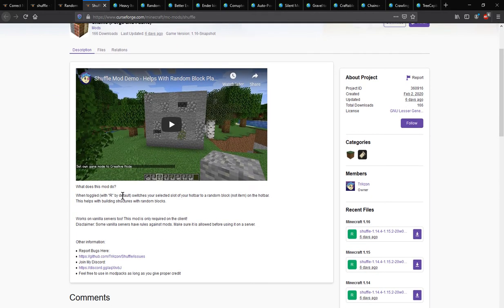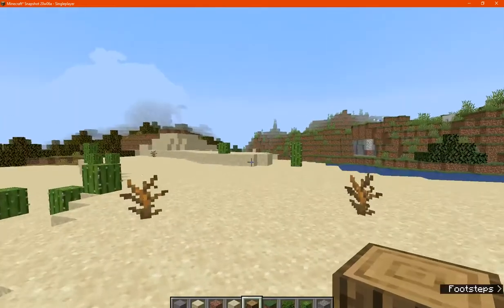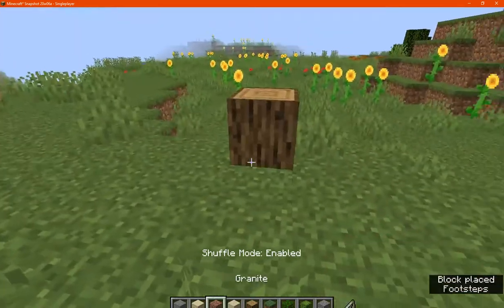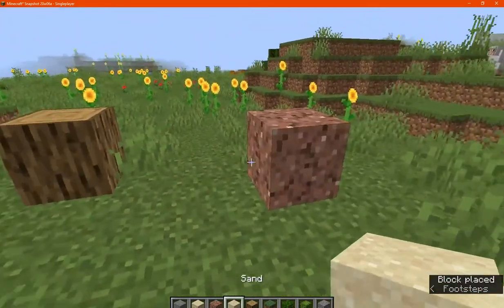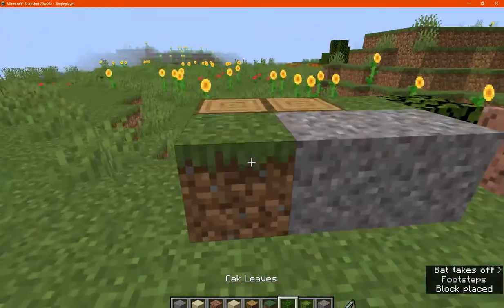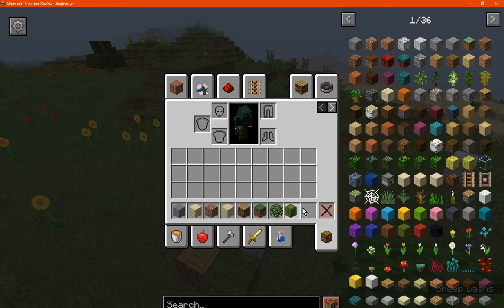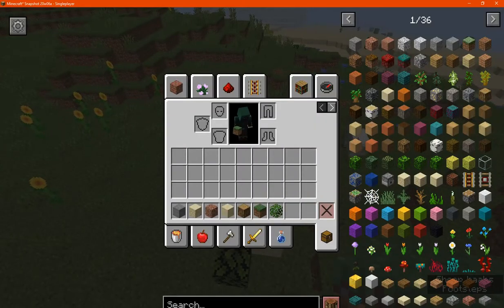Shuffle 1.14.4, 1.15.2 & 1.16 (20w06a) Forge & Fabric Mod Overview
A mod that shuffles/switches blocks in your hotbar after you have placed it (not broken the block). It won't switch hotbar slots if there is no blocks in them.